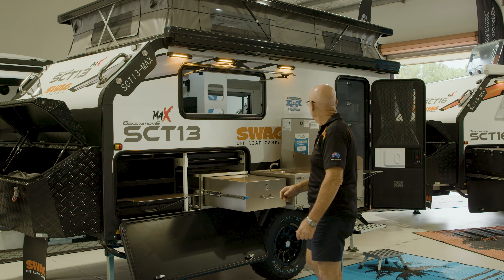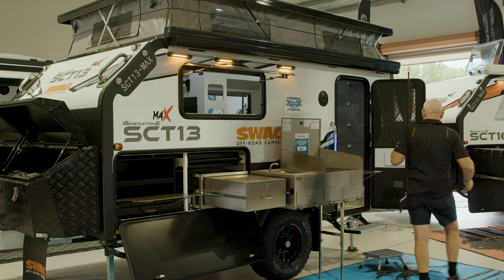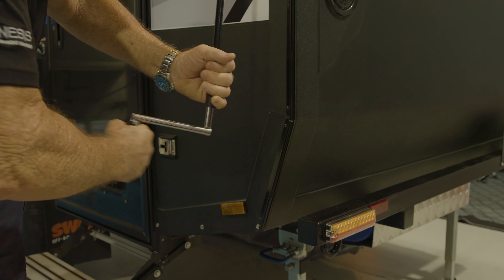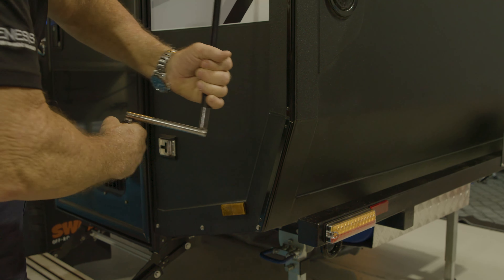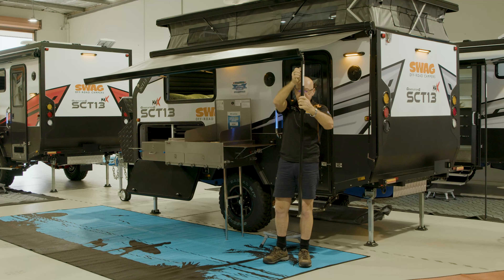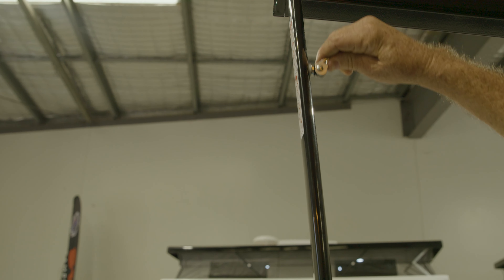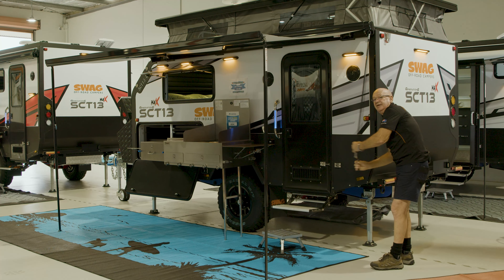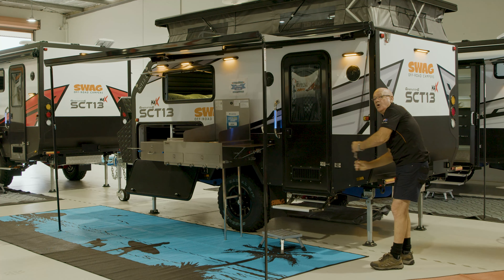Swag Instructional Series: AWNINGS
Welcome to SWAG's Instructional Series! 🎥

Ready to master the art of using awnings on your Swag Off-Road Camper? In this video, we've got you covered with step-by-step instructions and expert tips to make the most of your outdoor space.